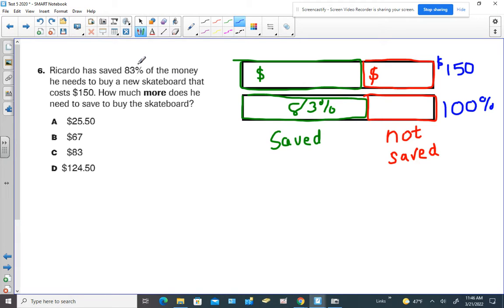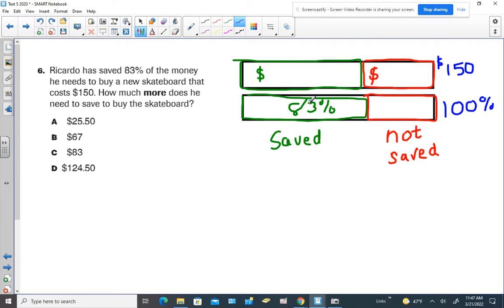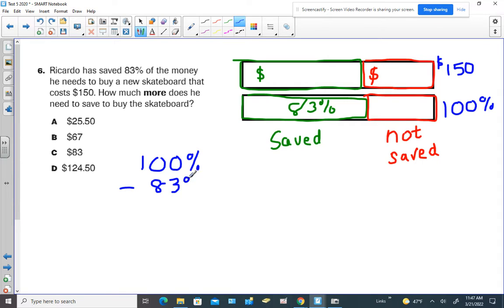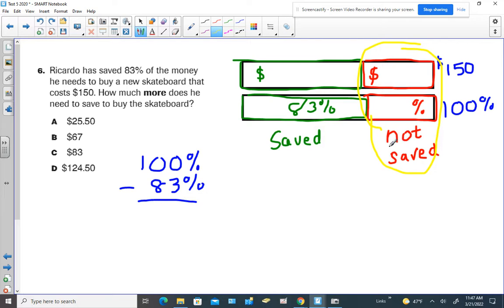Find the Part: Percent Problem solving #6 T5 help